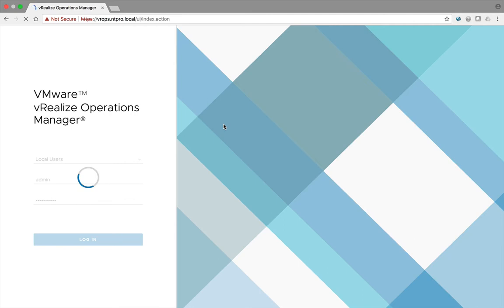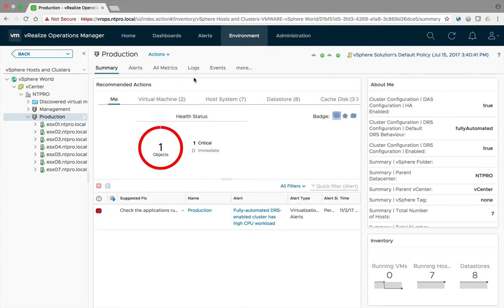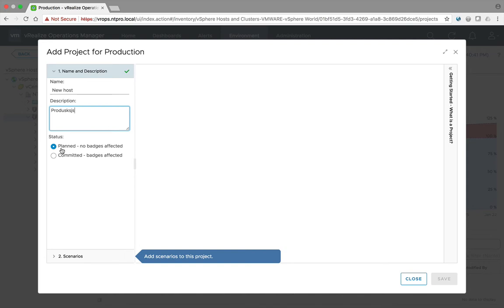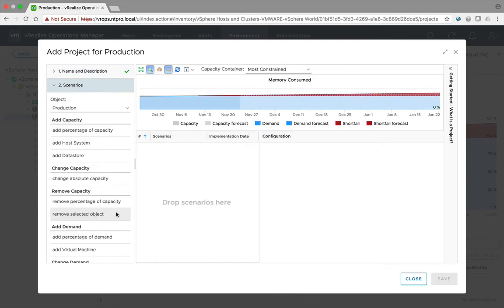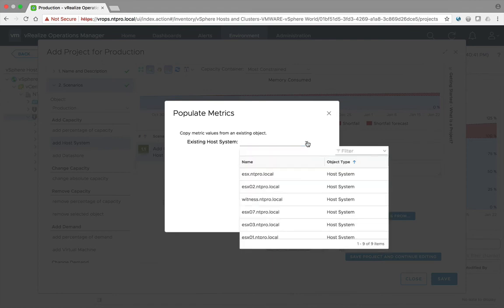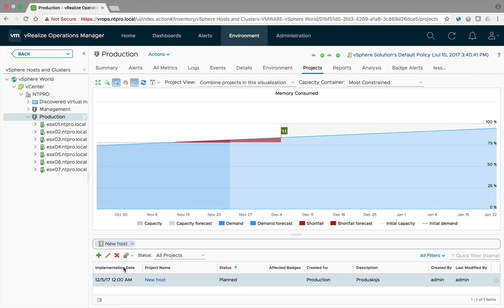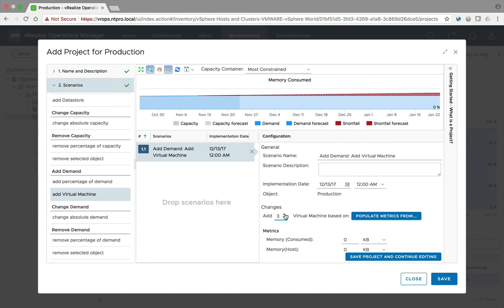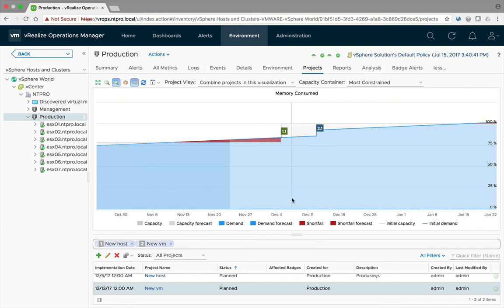Planning the Capacity Using vRealize Operations Manager 6.6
You can use the Projects feature in vRealize Operations Manager to plan for capacity allocations and upgrades in your virtual environment, or to optimize your existing resources. To plan your upcoming capacity needs, you create a project that anticipates forthcoming changes that affect the capacity of your objects.

In addition to creating projects to plan for hardware changes or virtual infrastructure changes, you can create custom profiles and custom data centers to help forecast your capacity needs. With custom profiles, you can determine how many instances of an object can fit in your environment depending on the available capacity and configuration. With custom data centers, you can see capacity analytics and badge computations based on the objects contained in the custom data center.